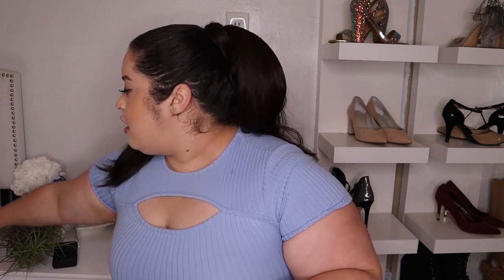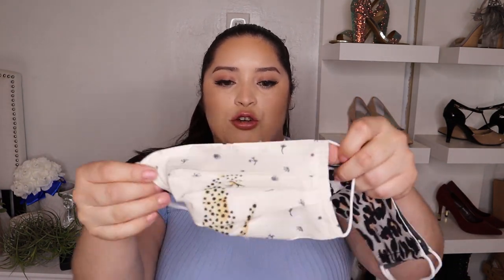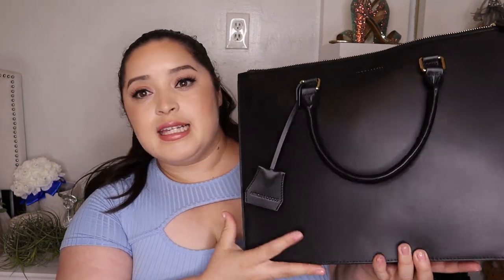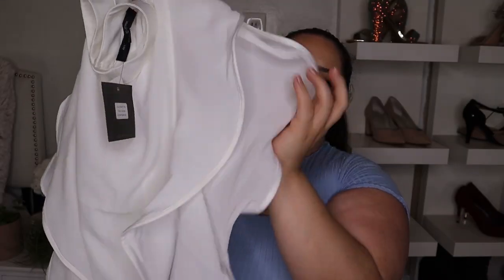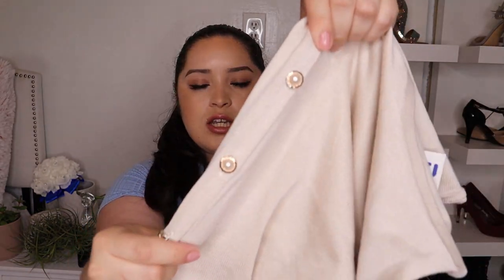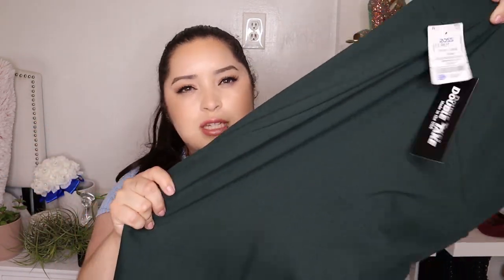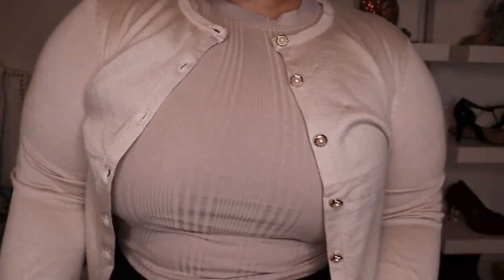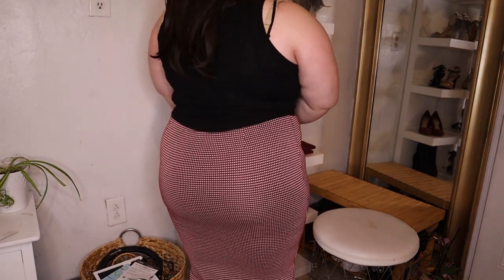OFFICE HAUL: Ross, Zara, and Ann Taylor, Cubicle Accessories, and More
Hi my beautiful people! We are GOING BACK TO WORK and you know what that means! It means that I went shopping for new work/professional attire clothing, accessories for my cubicle, a new purse and more! I tried on most of the clothes so you can see what things look like. I would recommend checking out Ross and go thrifting or hit up your local flea market for clothes and in case you don't know Zara is currently having a sale so you best believe I picked up a few things!

Timestamps:
Introduction: 0:00 - 0:43
Plants: 0:44 - 1:22
Beauty: 1:23 - 2:17
Accessories: 2:18 - 8:58
Clothes: 8:59 - 18:09
Closing comments: 18:10 - 19:30

Stay safe familia. Love you all so much!

Besos,
Edna